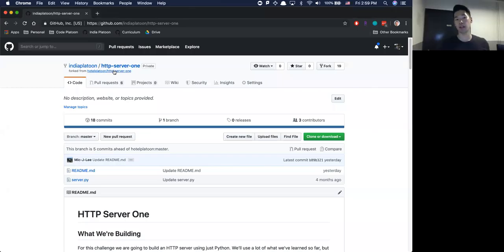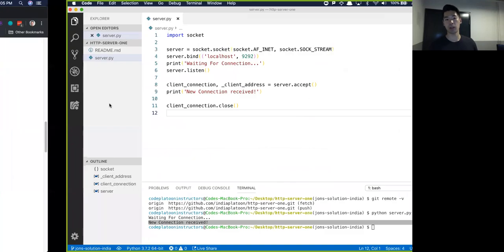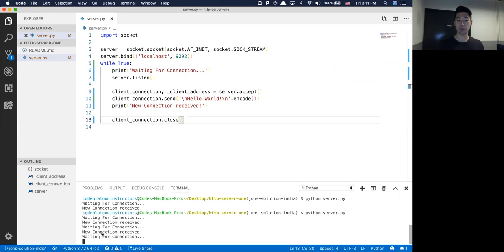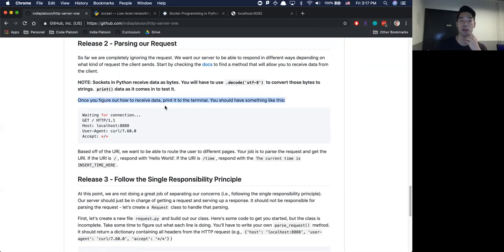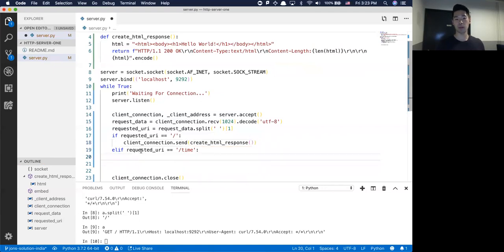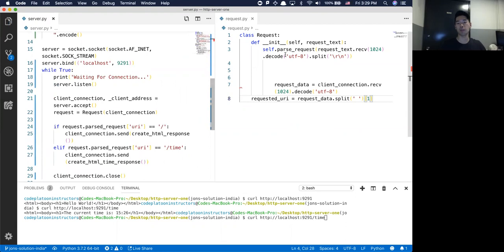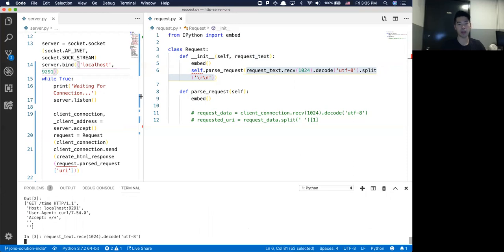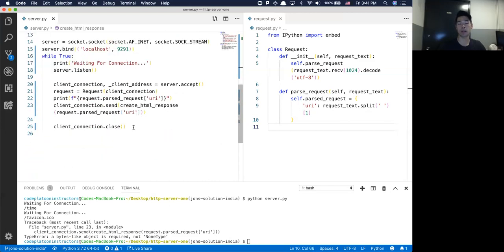W5D5: HTTP Server 1 (2 of 2)